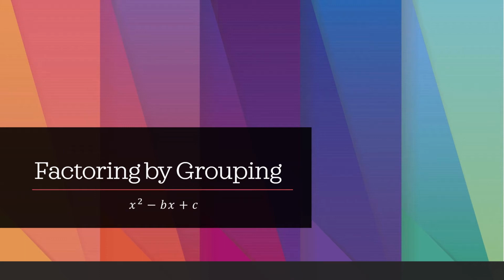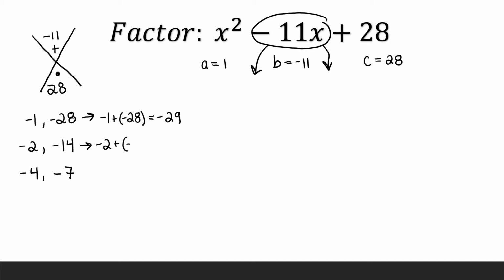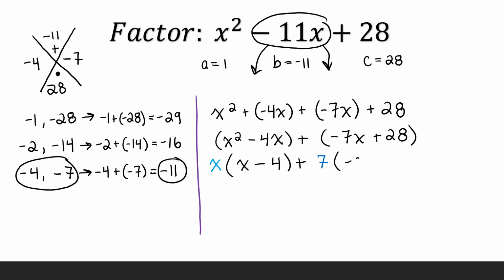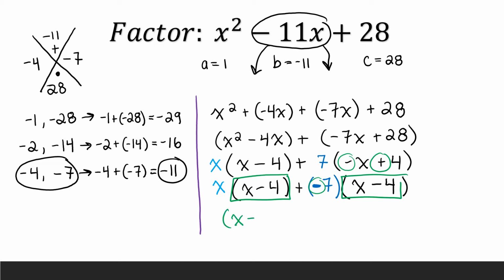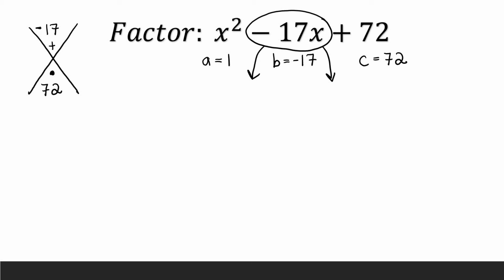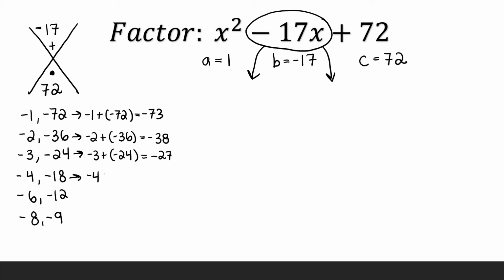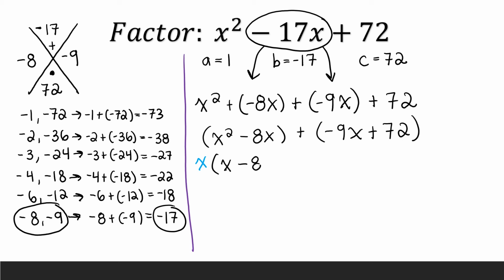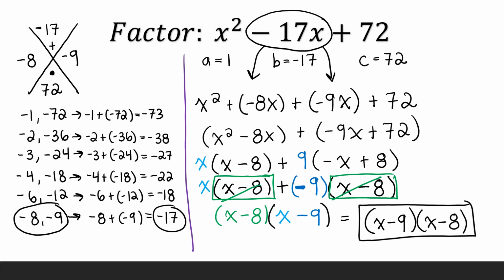Factoring by Grouping (part 6/6)